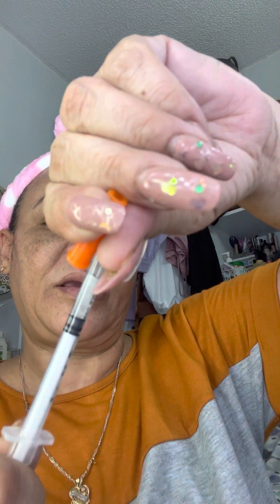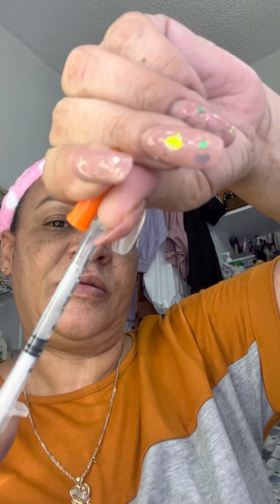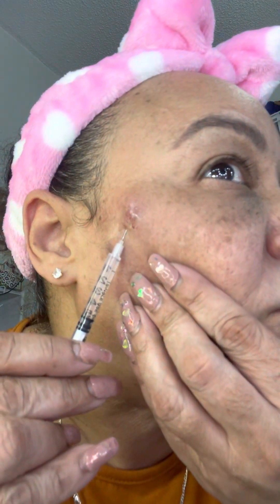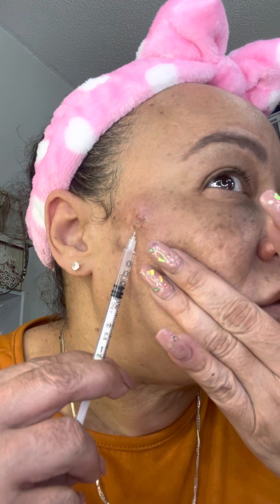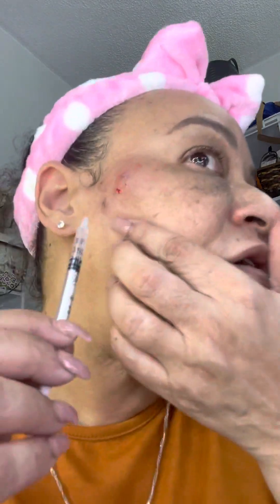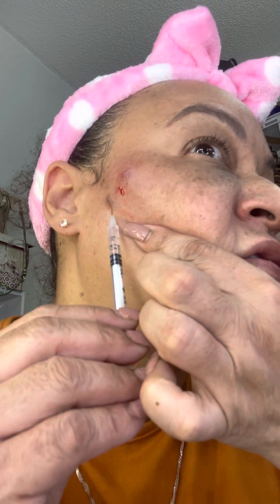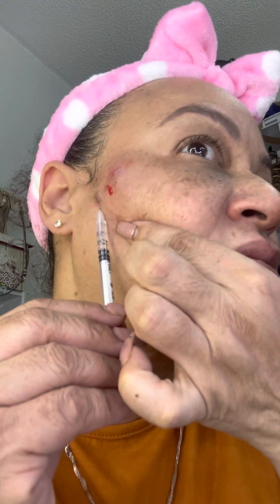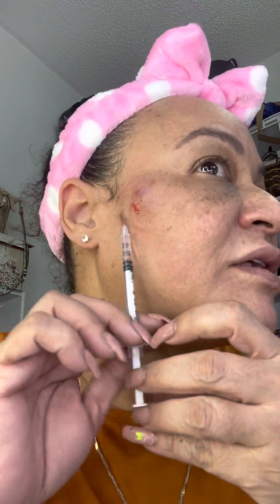Lemon bottle+ vitamin C on infection on cog! Part 3 Diy!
Diy treatment on infection on cog cls23 ! Two way of treatments! 54 years!